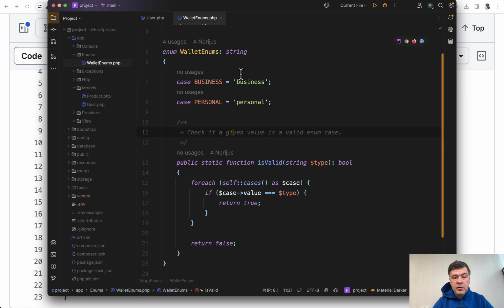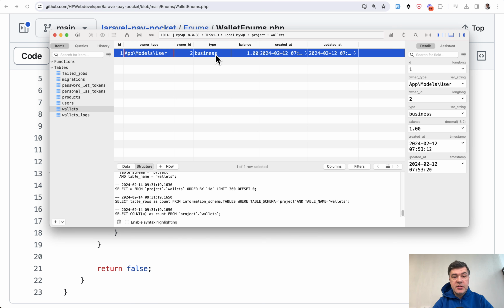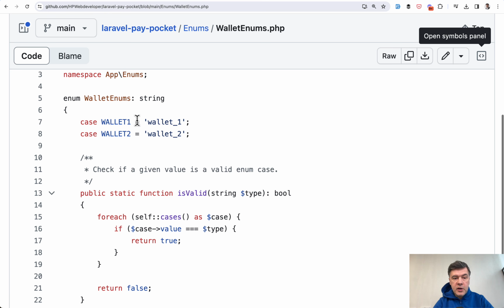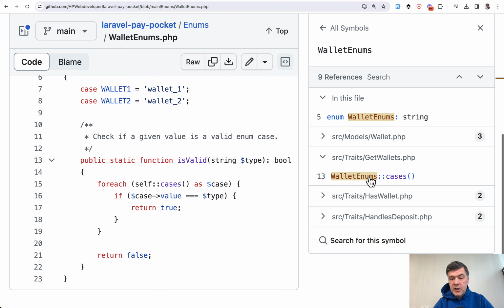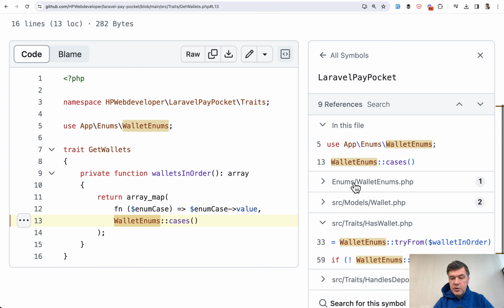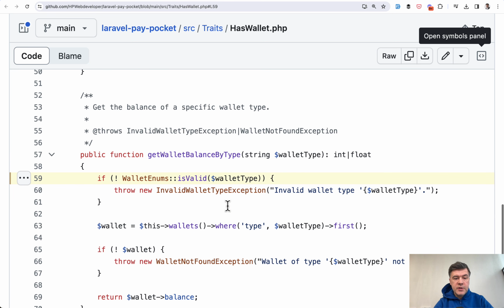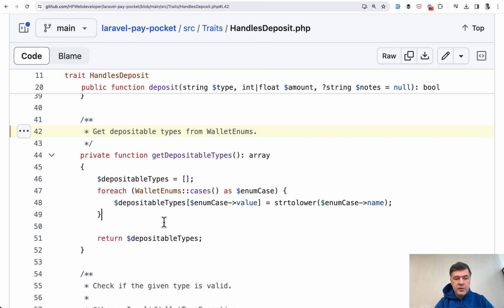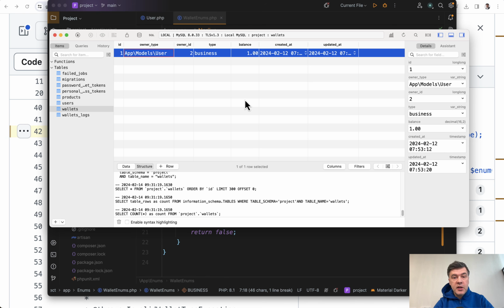PHP Enums in Laravel: Practical Example from Package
The last video in the mini-series about Laravel Pay Pocket package, discussing how PHP Enums are used in there.